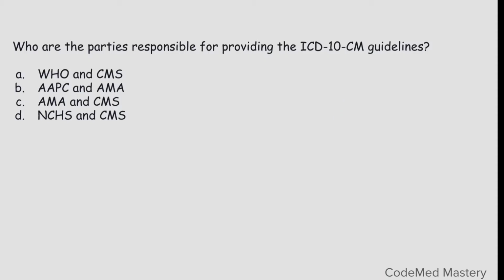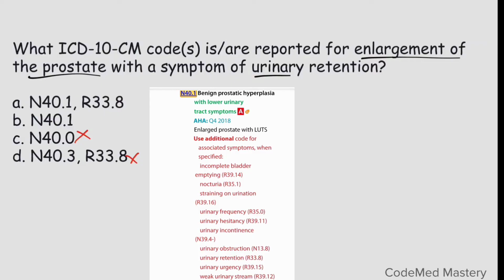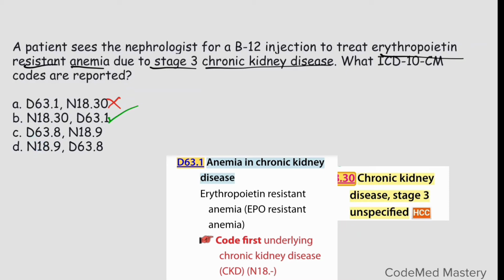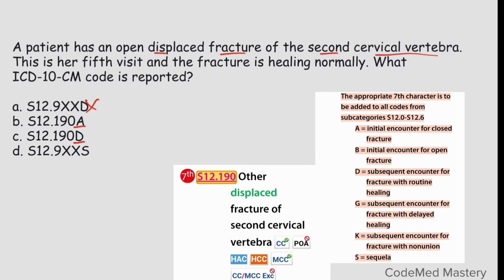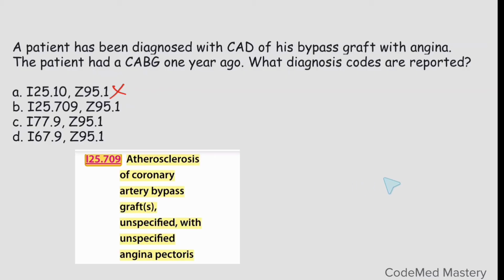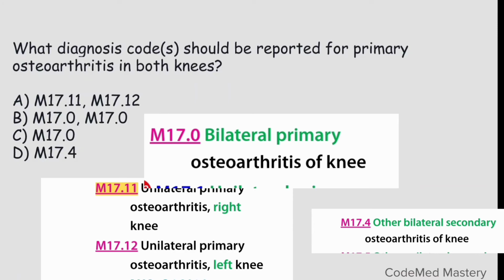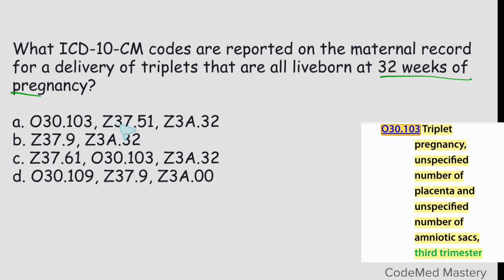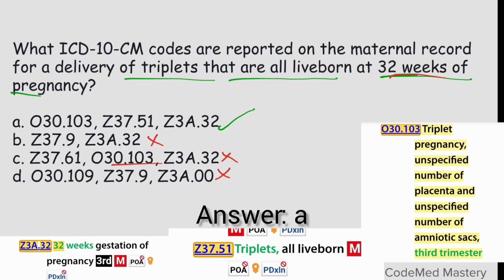ICD 10 CM Questions and Answers | Medical Coding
Master the ICD-10-CM coding system with our in-depth video Part 2, ICD-10-CM Coding: Questions & Answers for CPC Exam | Medical Coding Guide. Explore the intricate world of medical coding and conquer your CPC exam with our expert guidance and easy-to-understand explanations. This essential tutorial on ICD-10-CM is a must-see for anyone aiming to excel in medical coding or healthcare professions. Don’t miss out on this comprehensive resource for ICD-10-CM mastery.

To STUDY ICD-10-CM and solve MORE Questions, check the PLAYLIST - CPC Exam ICD 10 CM Series.

Chapters
Introduction: (00:00)
First Question: (00:15)
Second Question: (00:51)
Third Question: (02:52)
Fourth Question: (04:58)
Fifth Question: (07:22)
Sixth Question: (09:45)
Seventh Question: (11:40)